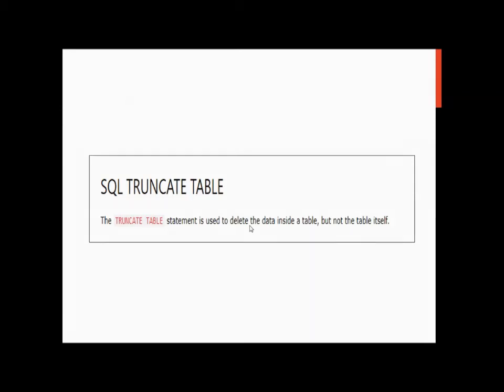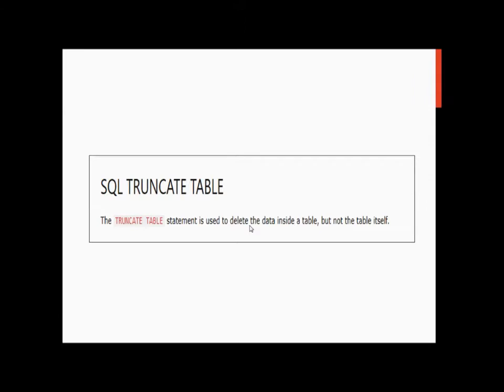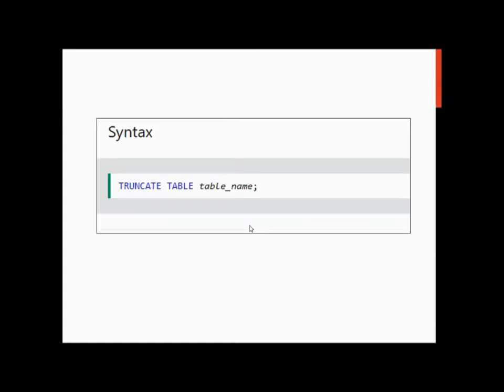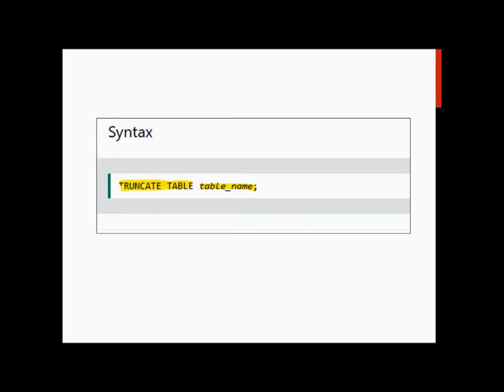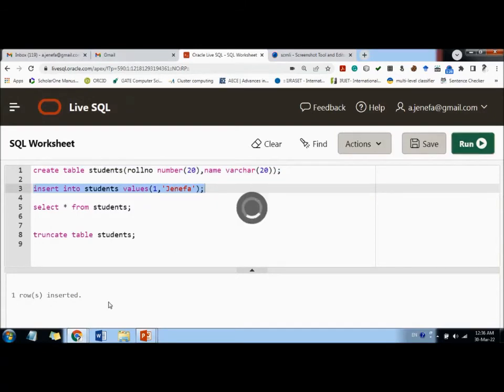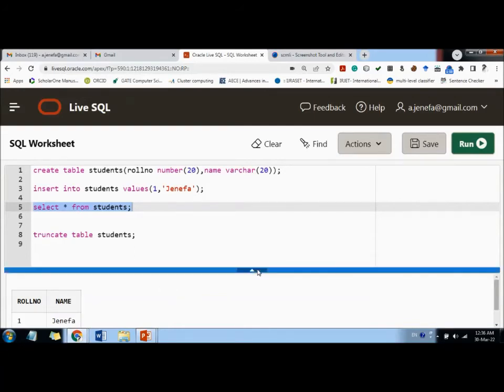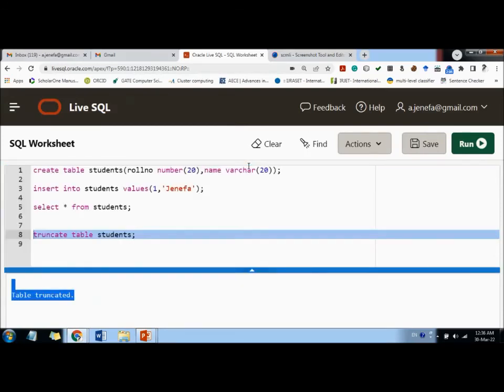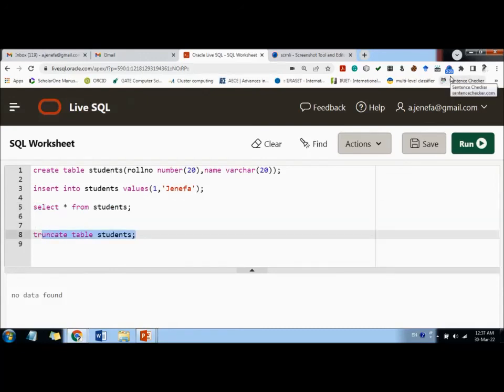SQL Tutorial for Beginners in Tamil and English - TRUNCATE command Live Example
For Students of B.Tech, B.E, MCA, BCA, B.Sc., M.Sc., Courses - As Per University Syllabus and Other Engineering Courses